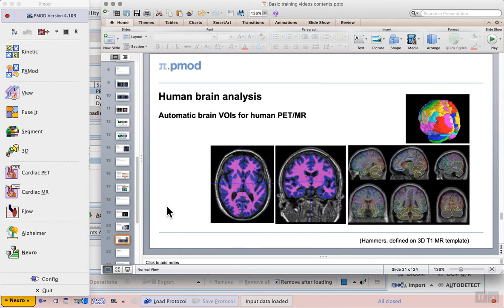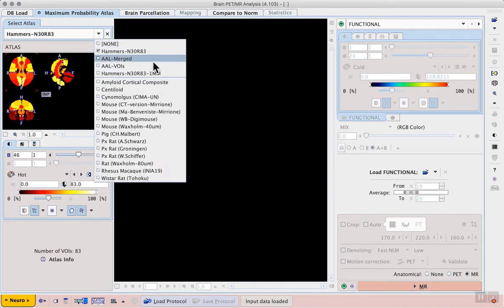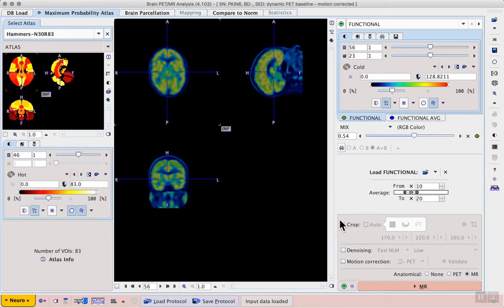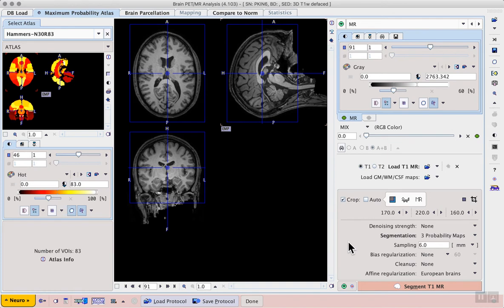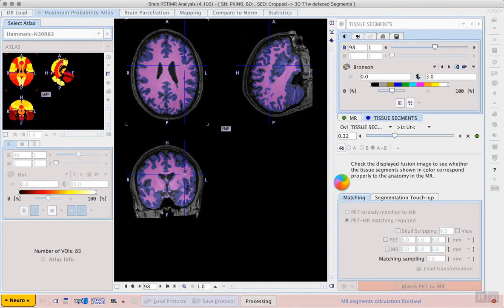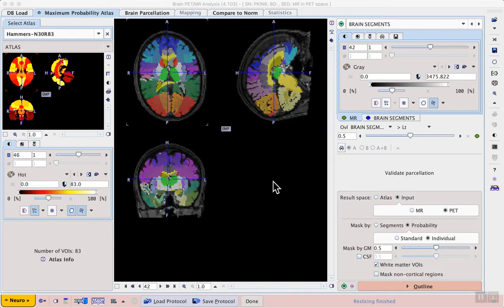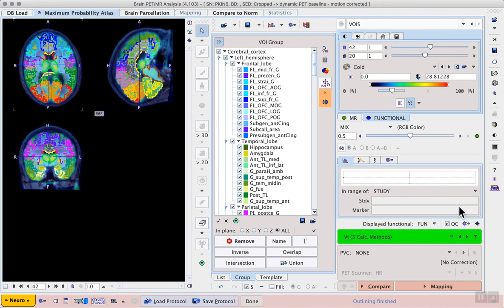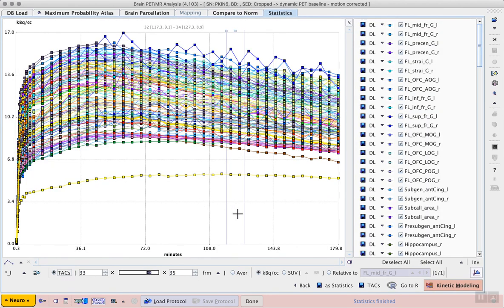H7E1 Automatic brain VOIs for human PET/MR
Precise definition of functional brain areas in the individual patient is crucial for the accurate quantitative analysis of brain PET images and meaningful interpretation of the results. The Neuro tool provides this objective region outlining with easy step-by-step procedures.
The tool includes three main workflows:
1) Automatic brain region definition using MR anatomy and an atlas based on the probability of a voxel belonging to a certain region;
2) Automatic brain region definition through parcellation of T1-MR images;
3) Comparison of individual data to databases of normal subject PET images.
In this demonstration we will go through the first workflow, using data from an experimental tracer targeting an enzyme involved in tau protein tangling. Extra, more advanced, exercises using this data for kinetic modeling and parametric mapping are available. Ask the PMOD team for more information.